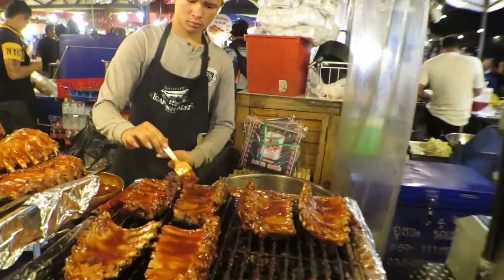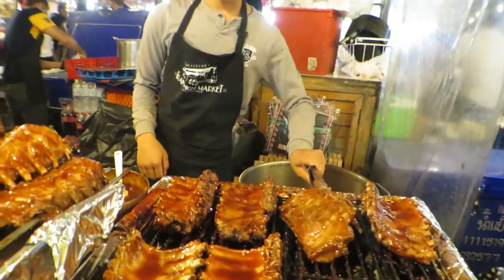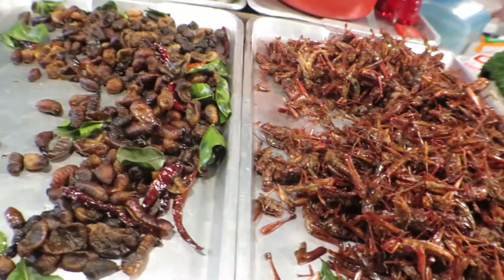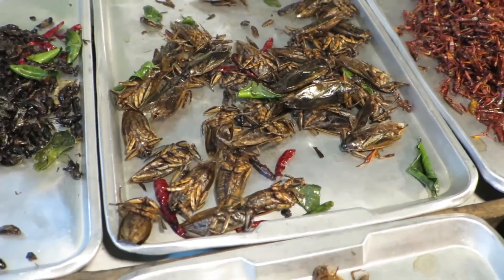Rod Fai Night Market (Is it worth it?)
We went to the Rod Fai Night Market in Bangkok Thailand! The experience was ok. If you have an extra night then you can definitely come to this place.

Otherwise, shopping in Chatuchak market is a much better experience. You get better quality items with a lot more variety.

Food is also ok. Nothing mind blowing

EQUIPMENT